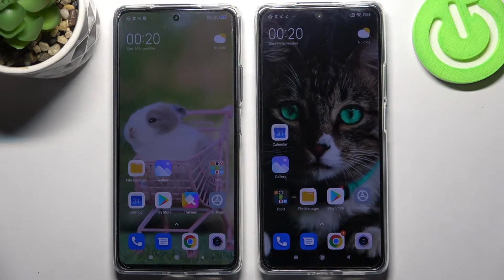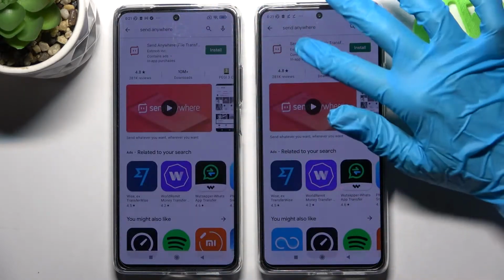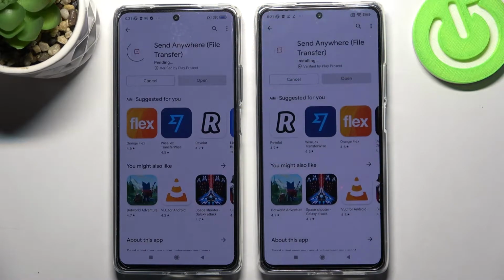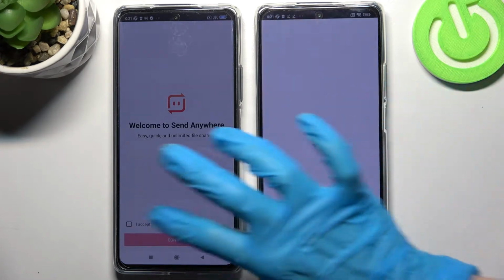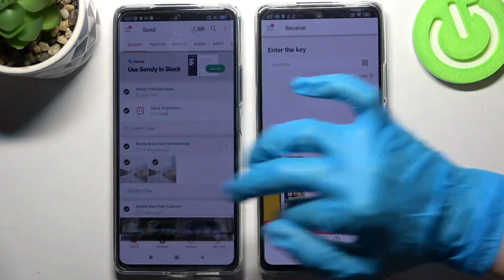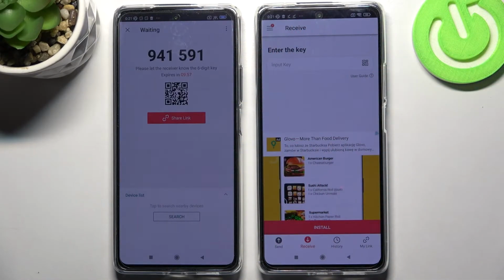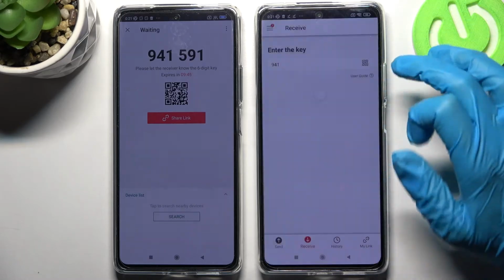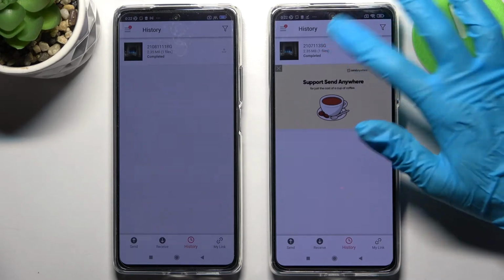Transfer files from Xiaomi 11T Pro to Android Device - Send Anywhere App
Find out more about XIAOMI 11T Pro:
Do you wish to find a quick and easy method to transfer your most important files from Xiaomi 11T Pro smartphone to other device with Android system? We are gladly present you the step by step way to move data from Xiaomi 11T Pro to the second device by using the Send Anywhere application. Find out how to download and install this application in order to transfer files easily.

How to use the send anywhere app on Android phone? How to transfer files instant-on XIAOMI 11T Pro? How to move Android data to XIAOMI 11T Pro? How to share data between Android and XIAOMI 11T Pro? How to send data from Android to XIAOMI 11T Pro? How to share Android files to XIAOMI 11T Pro? How to transfer data to XIAOMI 11T Pro without network access? How to transfer data to a specific device?